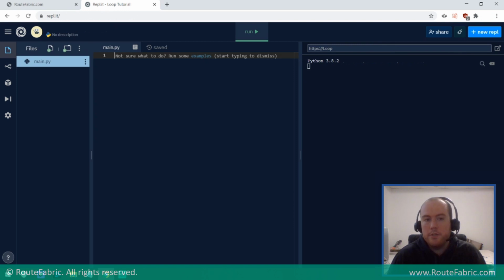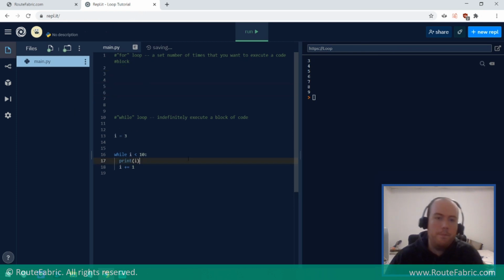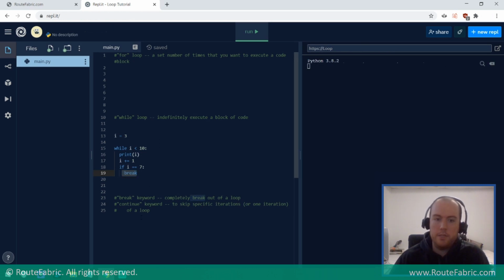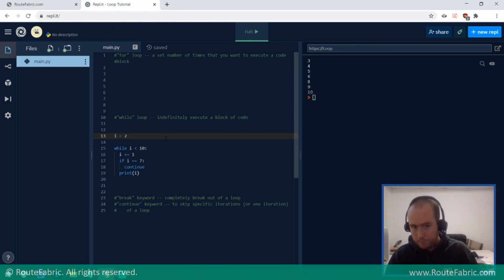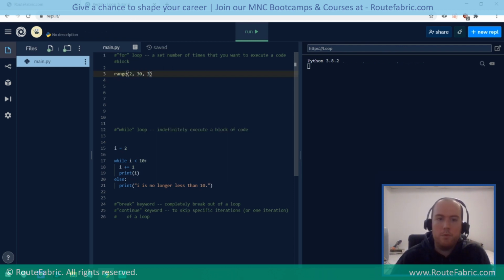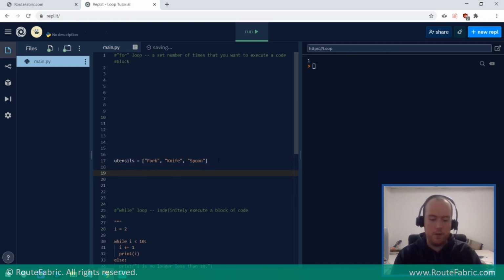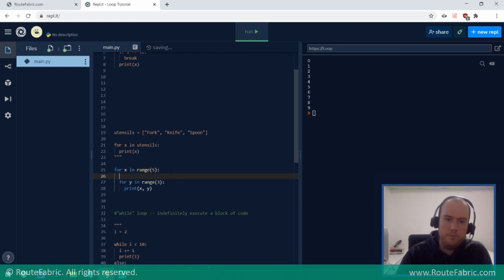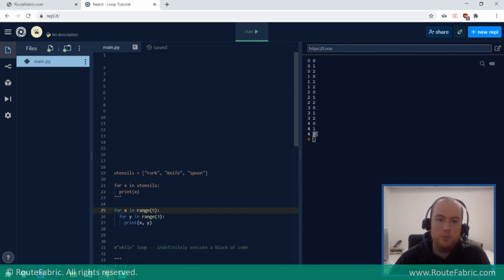Python tutorial for beginners | Loops | 2021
In this video series, we’re going to cover complete Python tutorial for beginners.

Here's a quick rundown of what you're about to learn:

First, we’ll start by having an overview of loops used in python programming.

Next, we’ll understand the two main types of loops used in python (covering the ‘for loop’ and the ‘while loop’).

Then, we’ll work on constructing the while loop, where we’ll touch on the two main sub-parts of the while loop which can be described as the body of the loop and the indexing variable.

Will also understand the basic keywords in python continue, break, and see how they differ, and in which condition will elicit the use of each of these keywords. What is their best use-cases in python programming?

Finally, we’ll set the variable, work on some hands-on exercise and look at some examples of the same.

In the end of this series, we'll have a handful of actionable strategies that will help you in case you choose to follow the complete Python tutorial for beginners 2021, set of classes.